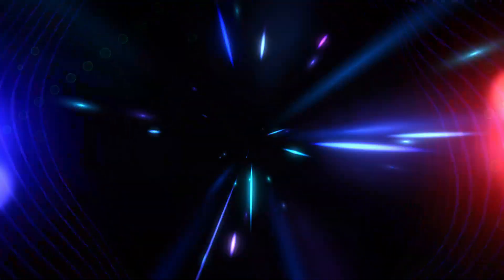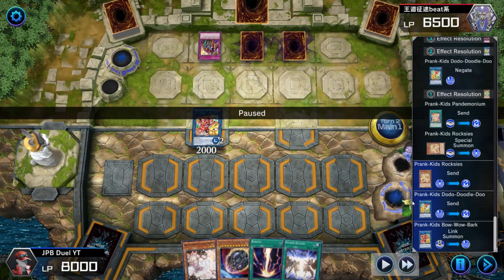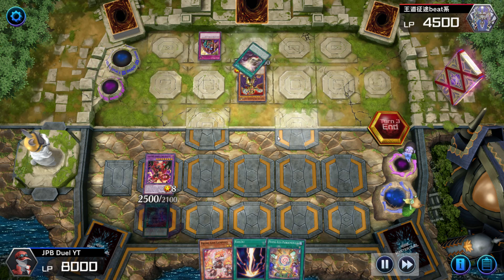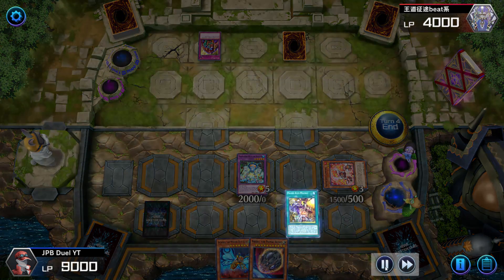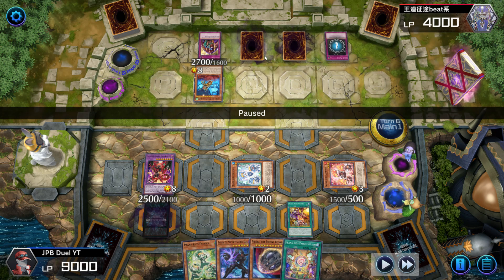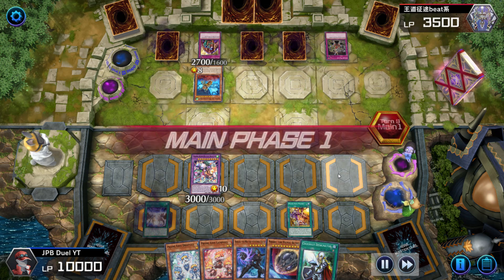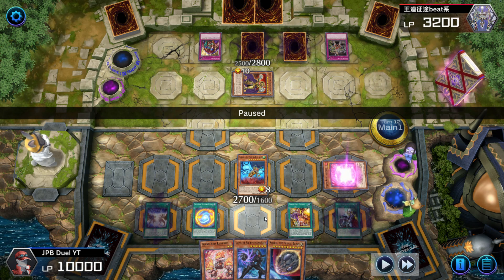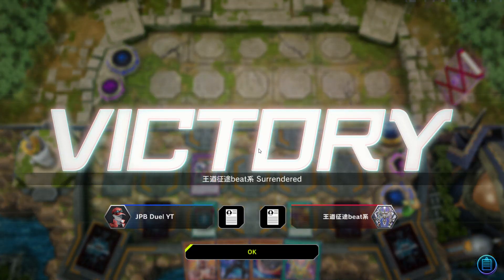INSANE 14 Turn Grind Vs ELDLICH! Prank Kids vs Eldlich [Yu-Gi-Oh! Master Duel]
Streaming Schedule :
Monday - Friday : 3:00 PM - 7/8:00 PM (EST)
Saturday : Mostly 3:00 PM - 7/8:00 PM (EST)

Bruh. XD